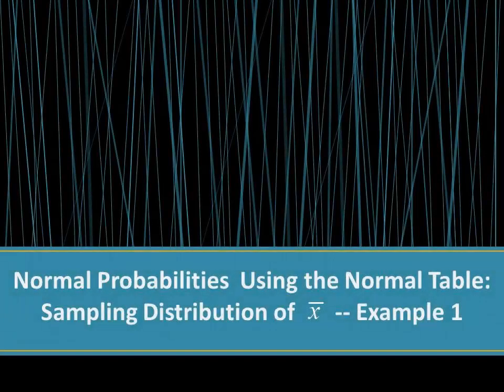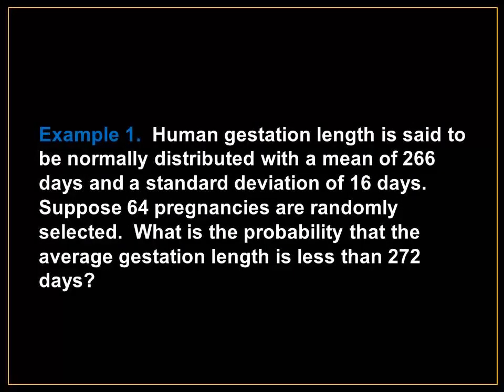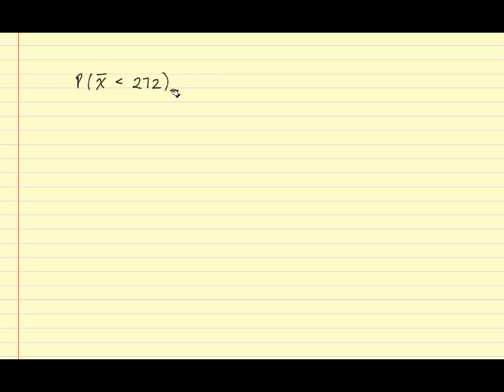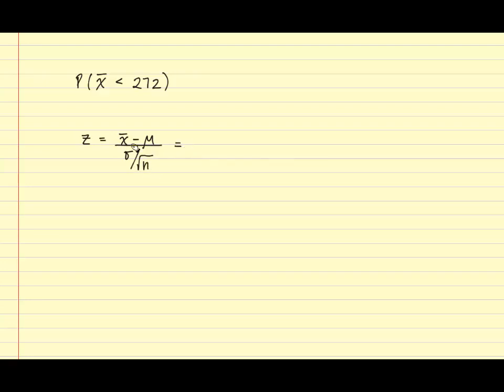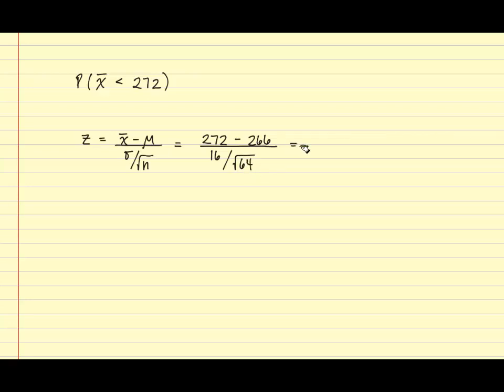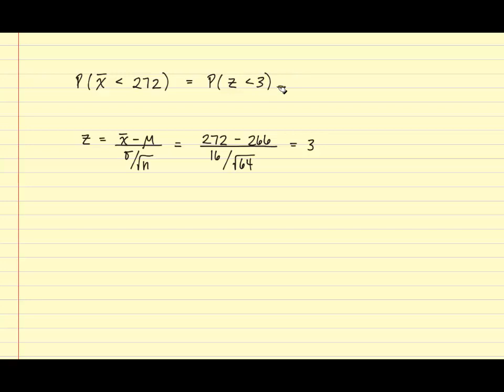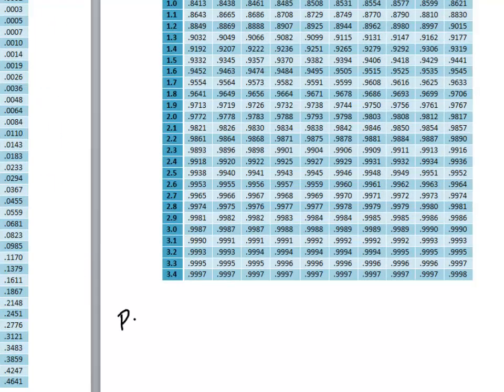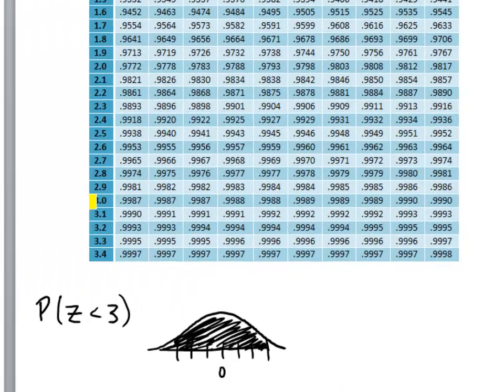Sampling Distribution of the Sample Mean--Example 1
In this video, a probability is determined using the normal table.